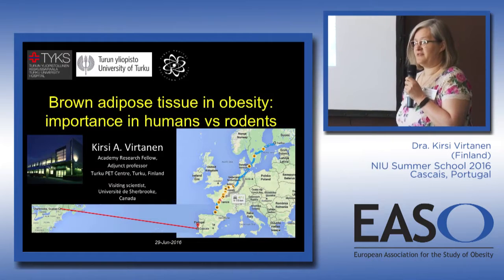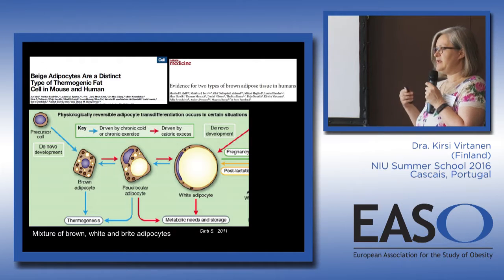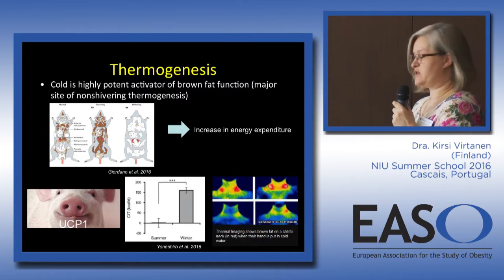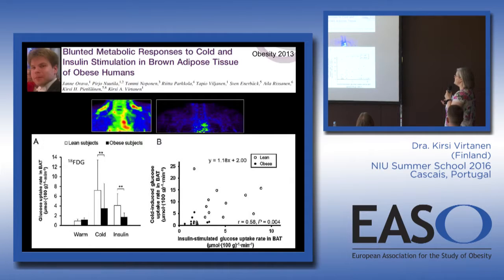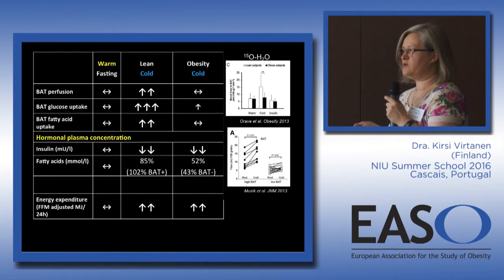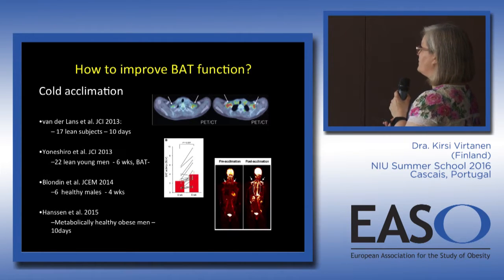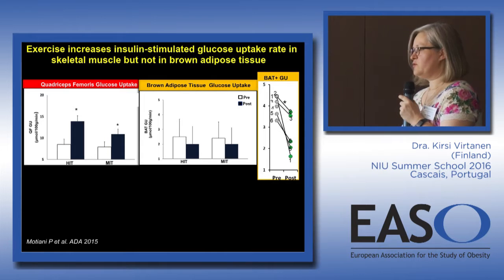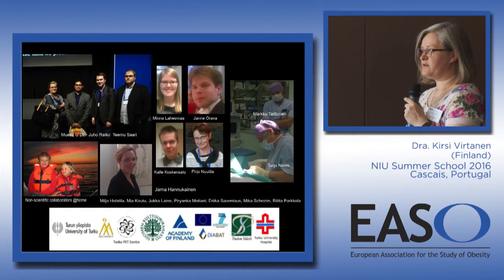Brown adipose tissue in obesity: Importance in humans vs rodents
Kirsi Virtanen (Finland)